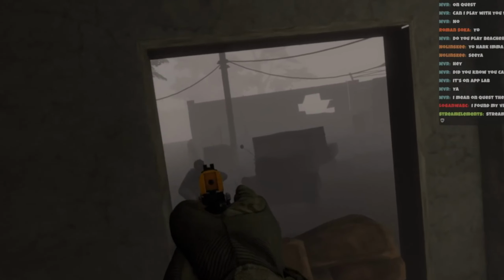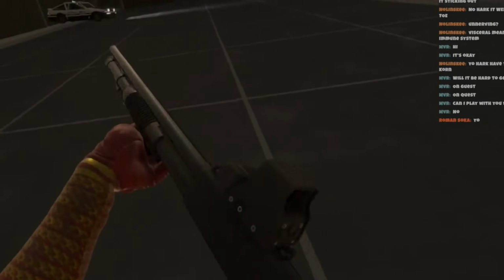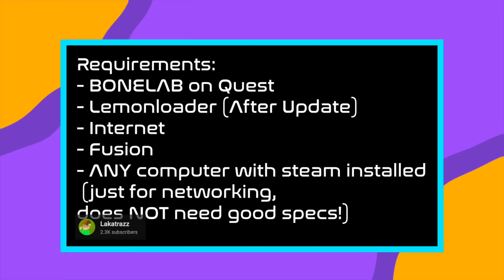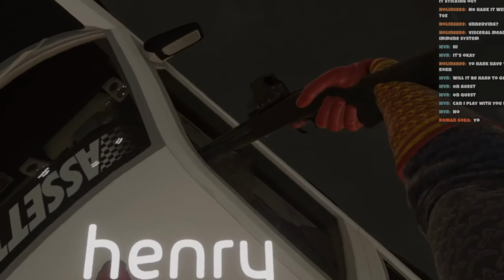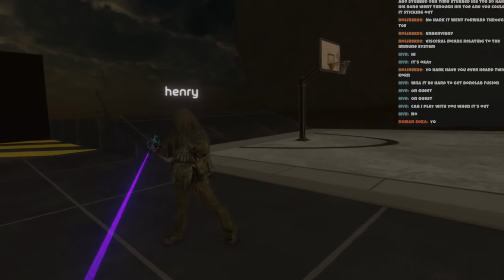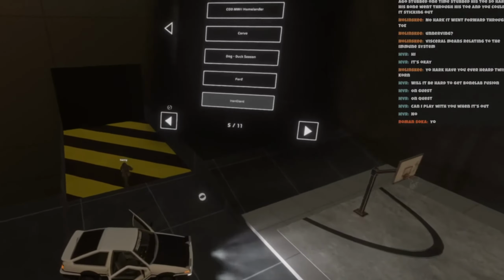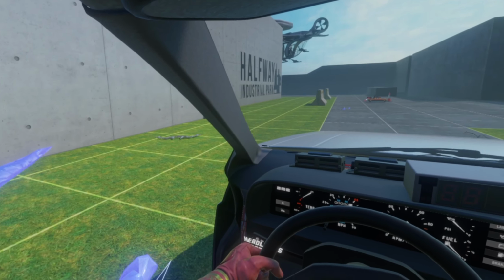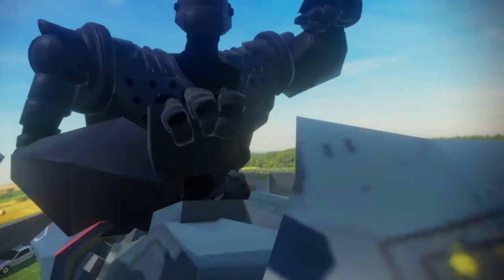Quest 2 BoneLab Fusion is Almost HERE | Quest 2 Fusion Updates/Gameplay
BoneLab's Fusion mod will be available for the Quest 2 sooner than you think. Here's some BoneLab Fusion news and gameplay for you to salivate over.

Want access to early ad-free videos, an extra weekly (ad-free) Community Stream, channel shoutouts, Discord perks and more?

Mods Used
Maps/Levels:
Labworks

Avatars/Spawnables/NPCs
Homelander

I feel TERRIBLE for anyone who misses my YouTube Livestreams
Tues, Thurs, Sat 8pm-10pm est.

Change your gaming life… explore all that VR has to offer!

Feeling Generous?